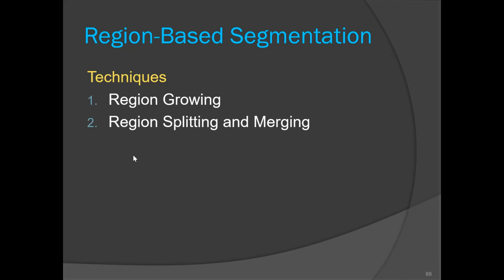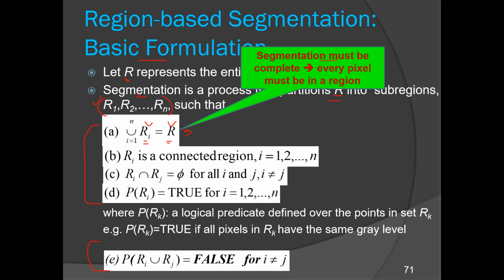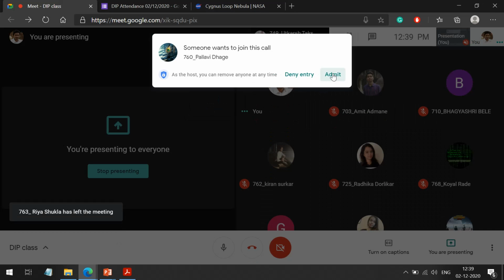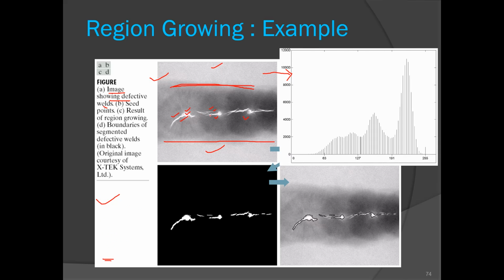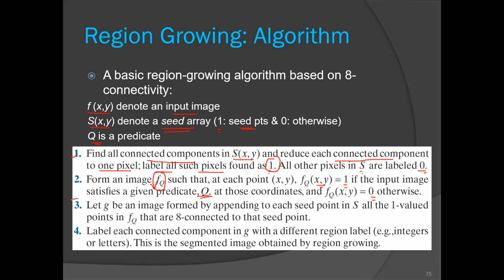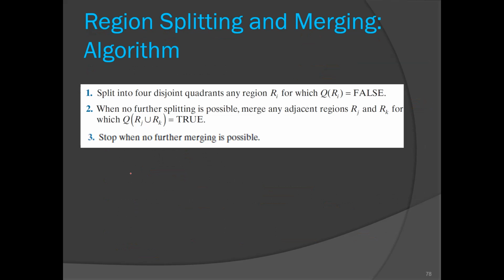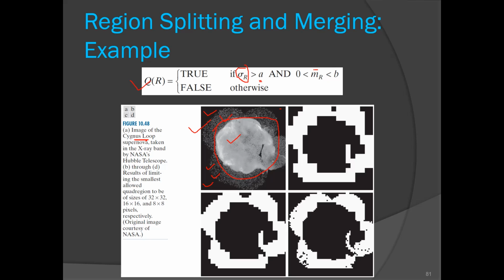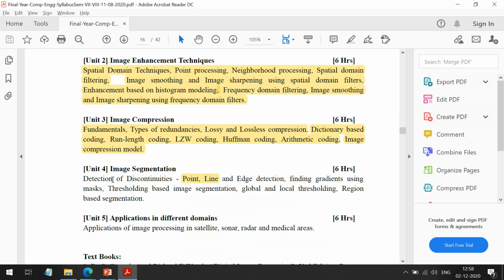Lec 26: Region based Segmentation (Lec Date: 02/12/2020)